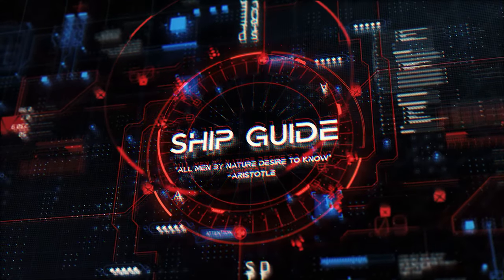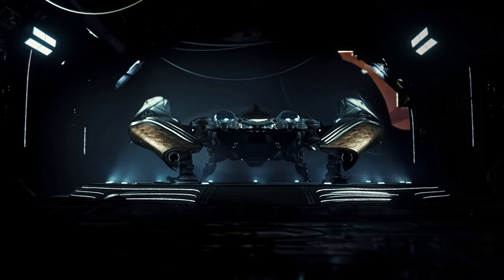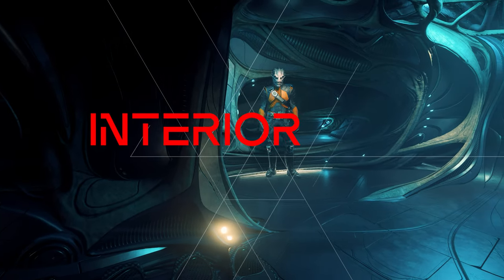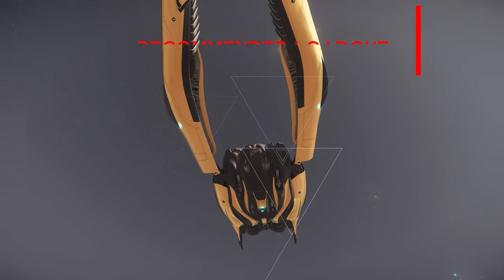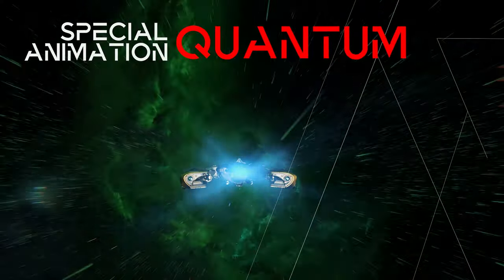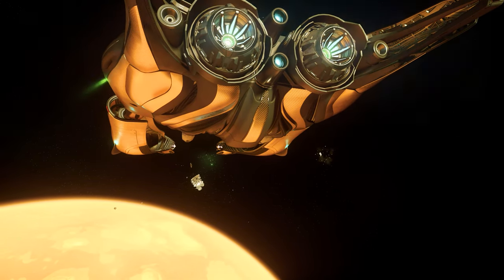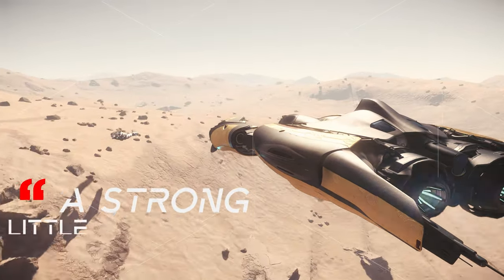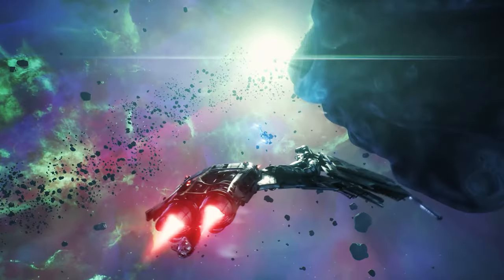Star Citizen Gameplay Guide [4K] Banu Defender | The space crab | Fights, loadouts & more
In this in-depth gameplay ship guide, we'll take a closer look at the Banu Defender. The Defender surprises with many advantages and strengths!

What can I do with the Defender? What are your strengths? What are their weaknesses? Are there any variants? Is it worth it for real money? Are there alternatives? Are there any special features with the Defender?
We answer all of these questions and a few more in the video!

Have a look at our regular Twitch Streams to Star Citizen, as well as other games with the Allgäu.

with the code "Karolinger" saves you € 5 on purchases of € 100 or more

Star hangar:
Do you want to buy ships that are not currently available in the PledgeStore?

Power supply Thermalthake PF1 850w

0:00 start
0:05 The Banu Defender
2:20 Exterior & Technical Data
3:41 Interior & start animation
4:46 Loadouts & Values
7:05 combat skills in PvE
11:32 Summary & Atmospheric Flight Properties
12:26 Conclusion & The best Patreons & XXL monthly giveaways